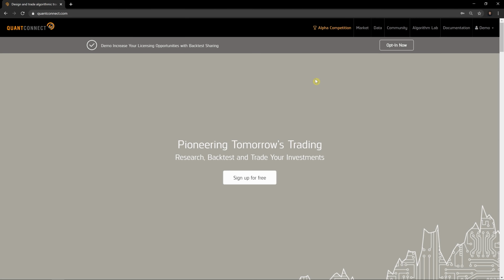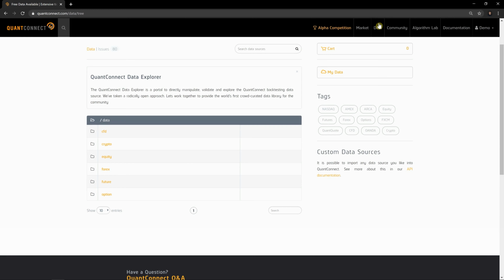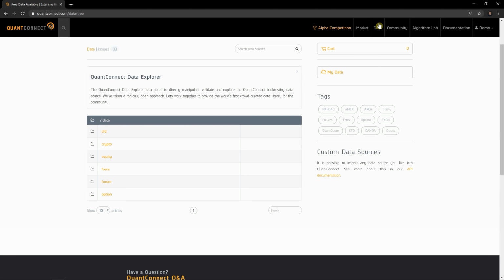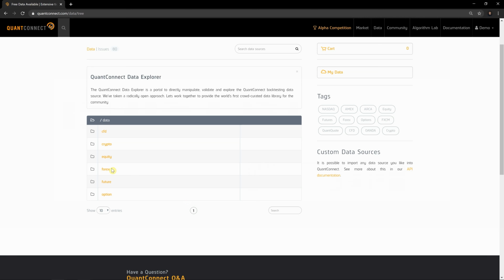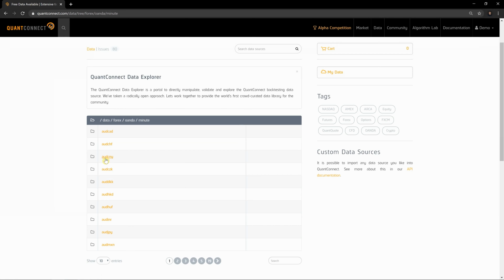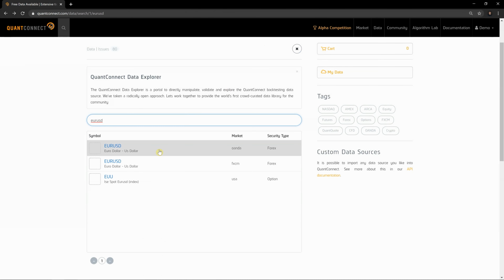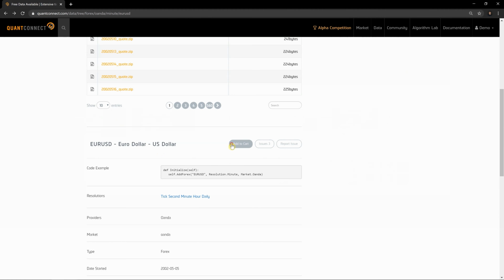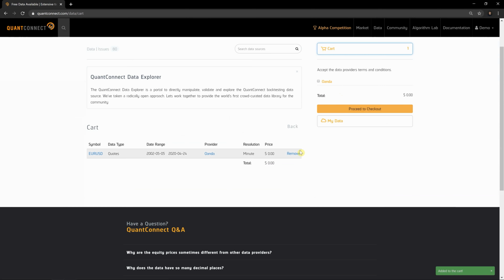How to Use the Data Explorer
The Data Explorer gives you visibility into the backtests you run in QuantConnect. Learn what types of data are available, and how to find and download the data you need.